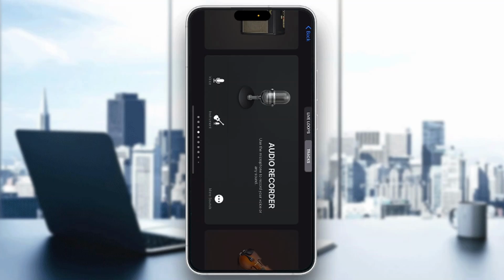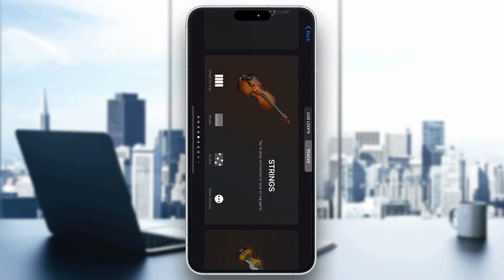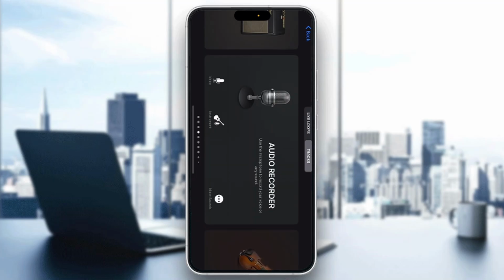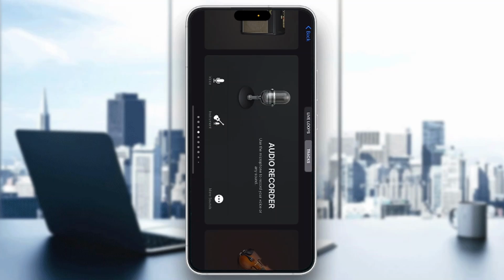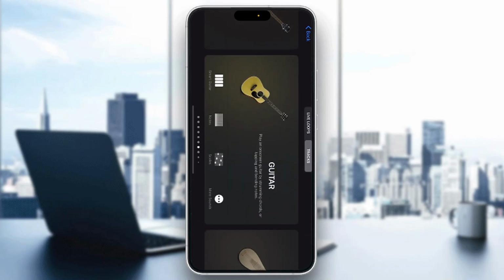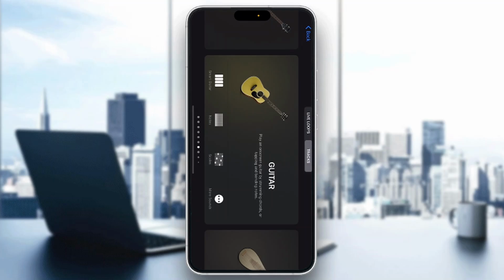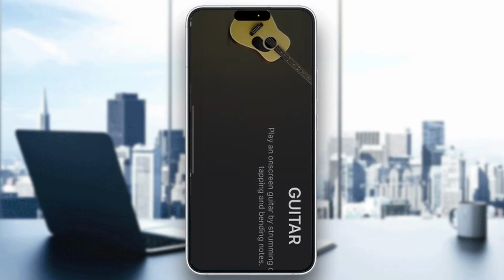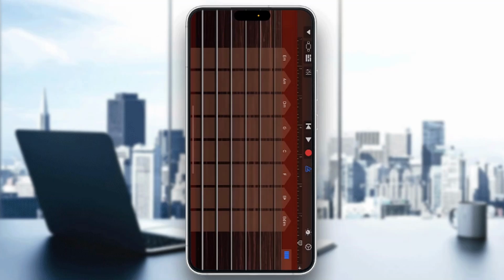How To Use Guitar Effects In GarageBand Tutorial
Today we talk about use guitar effects in garageband,how to use garageband,garageband for beginners,the garageband guide,garageband with guitar